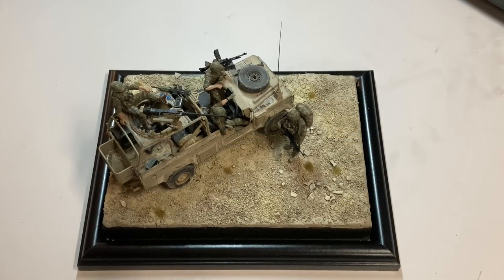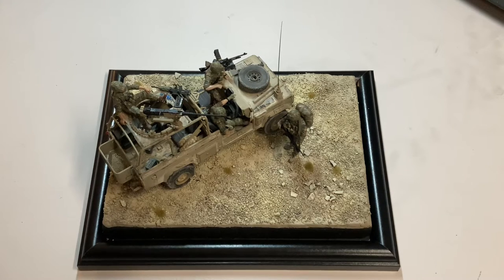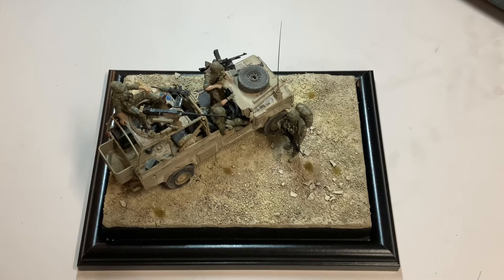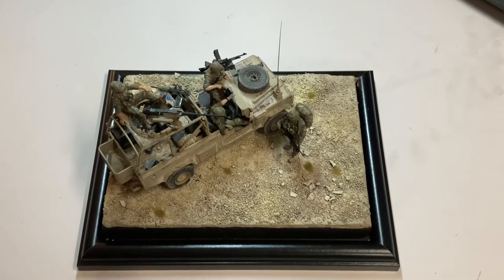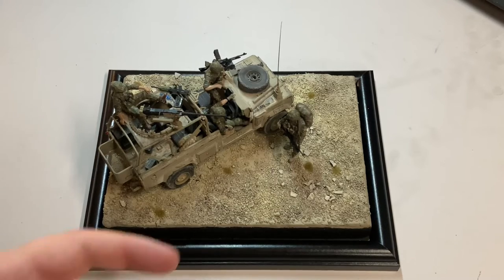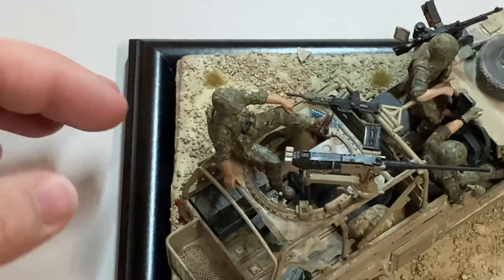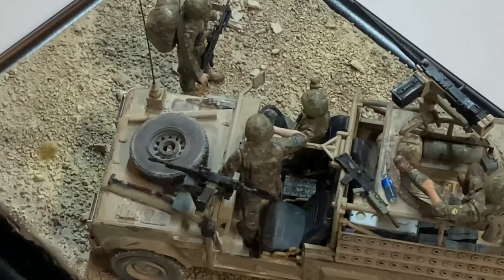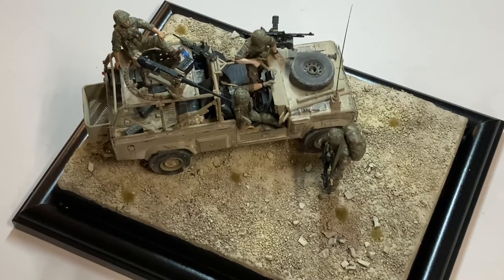HobbyBoss Land Rover WMIK 1/35 | Realistic Miniature Build Video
Let me present my latest completed kit. The British Army Land Rover WMIK in 1/35 scale from HobbyBoss with the Masterbox crew figures. All on a simple but realistic vignette base.